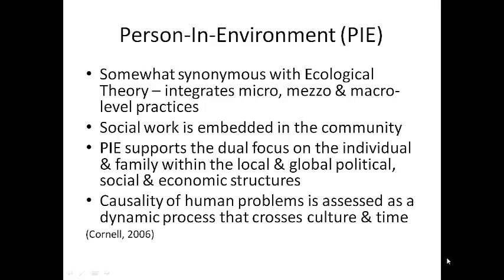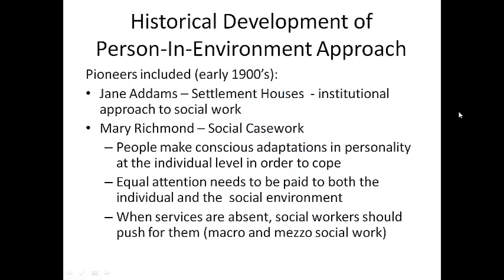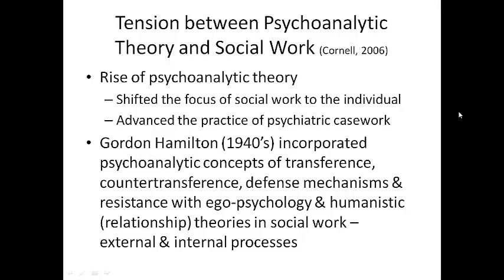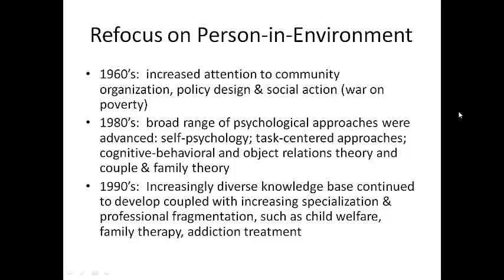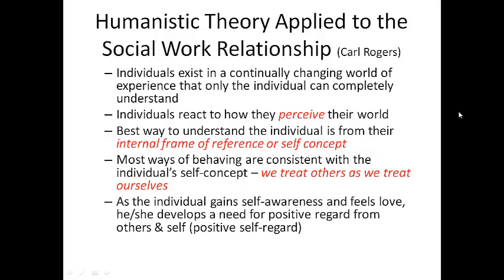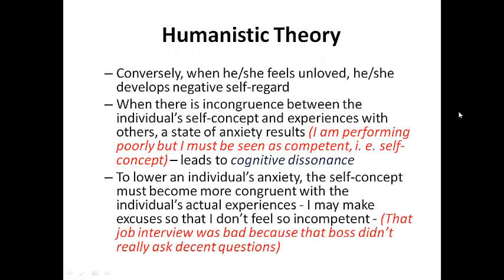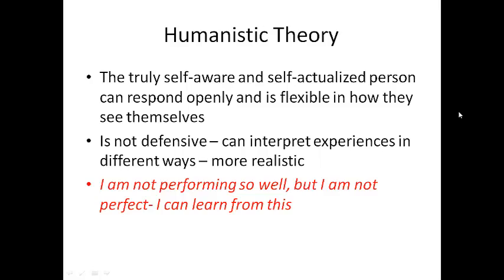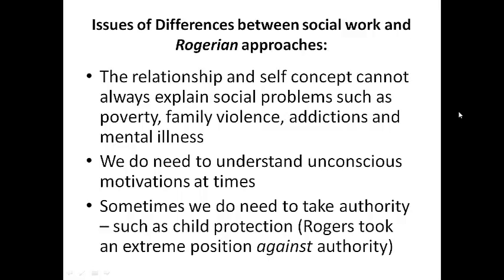Ecological, Person-in-Environment and Humanistic Theory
This video provides an overview of Social Work Practice Theories:  Ecological, Person-in-Environment and Humanistic.  The discussion includes an historical perspective as well as some of the various perspectives on their applications.